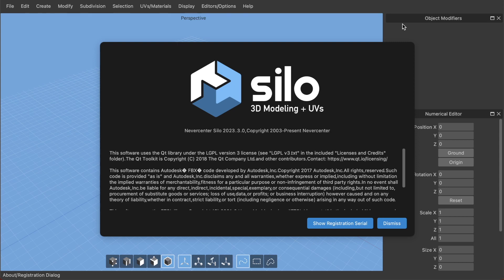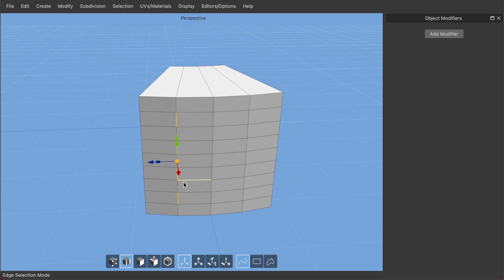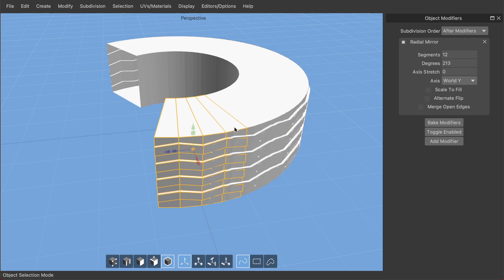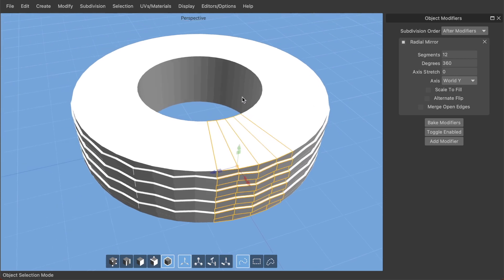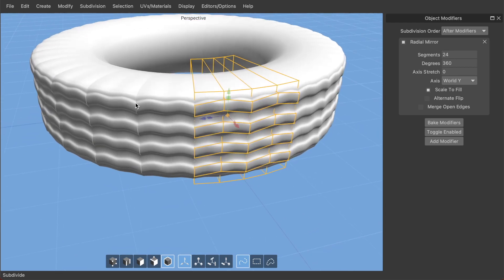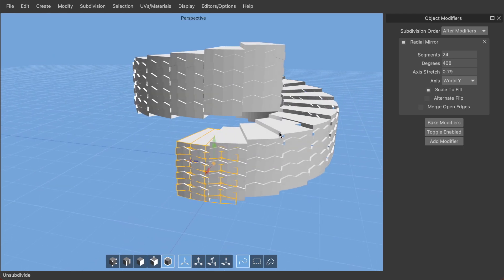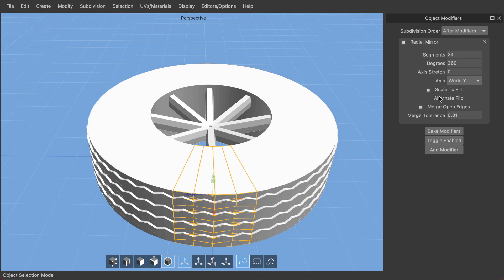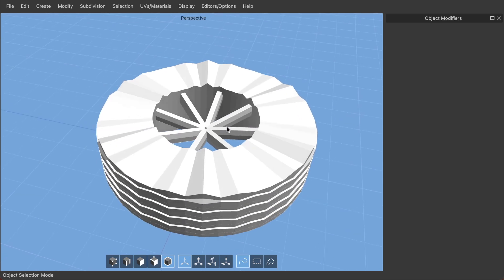Silo 2023.3 is here with a new Radial Mirror modifier and big internal improvements!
Silo 2023.3 is here with a long-requested feature: support for radial mirroring, which is essential for modeling wheels, spokes, complex gears, and any other cylindrical or radially-repeated shape! Also included in this release are some major under-the-hood improvements to noticeably improve memory usage and speed, especially on high-poly models.

To radially mirror a shape, simply add the Radial Mirror modifier and then adjust the options in the Object Modifiers window. Included are standard options like segments, degrees, and which axis to mirror around. But we’ve also added some powerful unique options like the Scale To Fill checkmark and and Axis Stretch factor - check out the video above for more details.

As always updates are FREE for all users who purchased Silo & Milo from nevercenter.com within the last year; simply follow the link in the prompt when you open the app or download the new version from the Silo webpage. If you need to purchase an upgrade to your license (or want to check if you need to), you can do that

Silo is a lightweight and lightning-fast 3D polygonal modeler and UV mapper, offering a deep, industry-grade toolset and easy-to-master workflow at an insanely affordable price. Its lightweight, focused, and portable nature have made it THE go-to pure modeler for well over a decade, either used standalone or as the perfect companion upgrade for complex all-in-one tools like Maya or Blender. It's also the perfect tool for teaching and learning 3D modeling. For 2021, we've added blend shapes, variable SubD edge creasing, PBR materials setup, and much more.